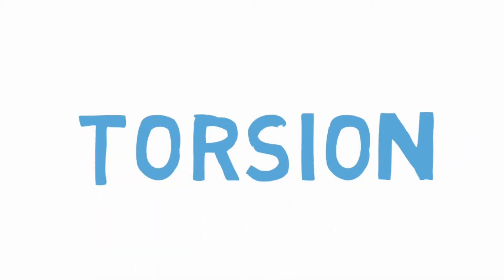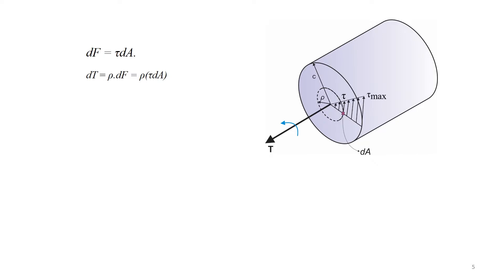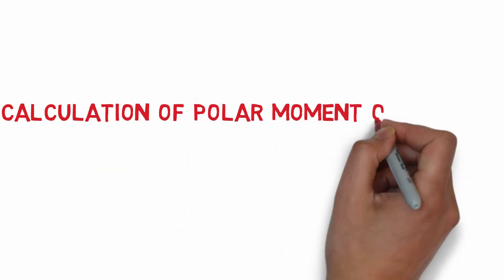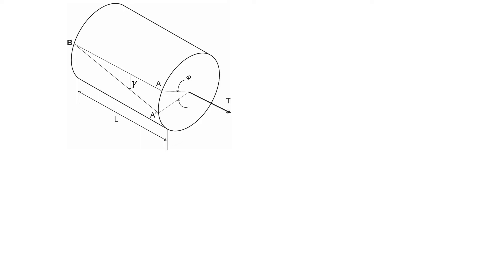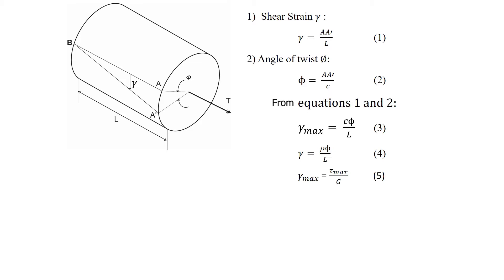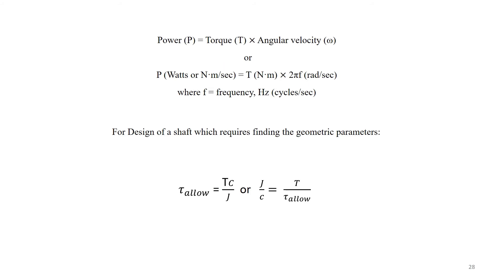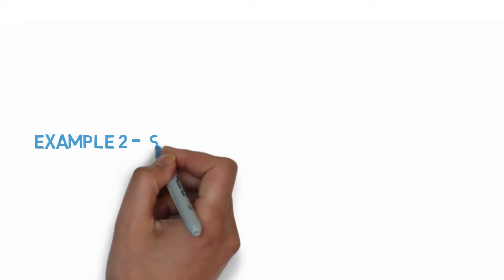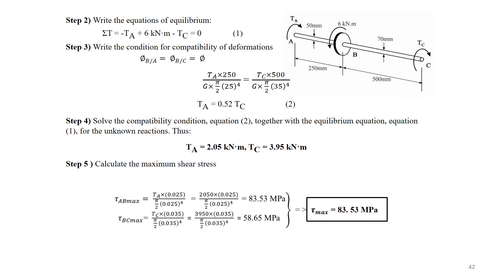CivE 270- Torsion (Lab 5)